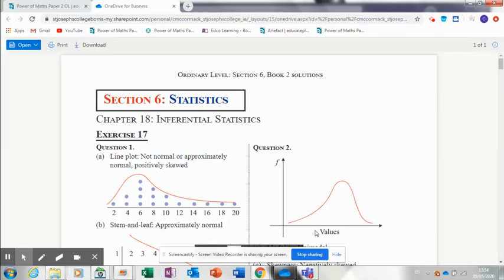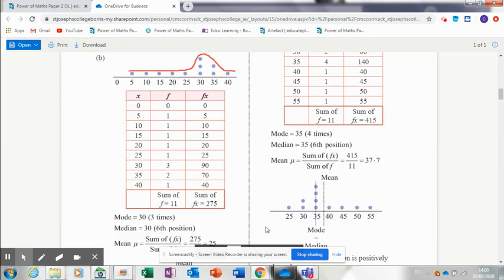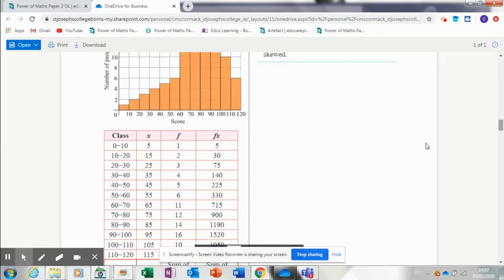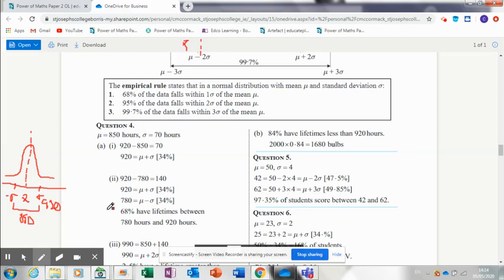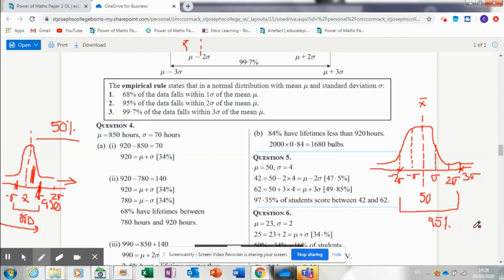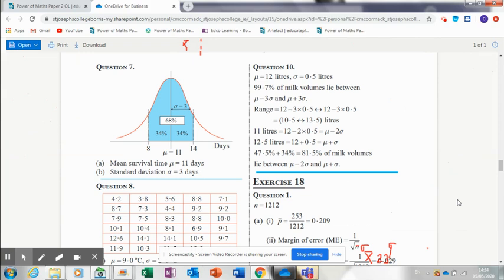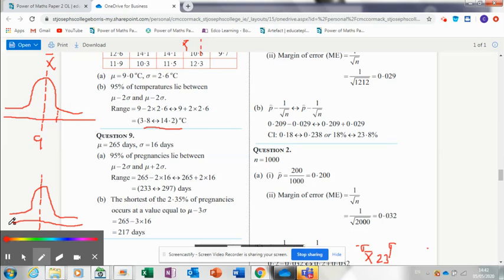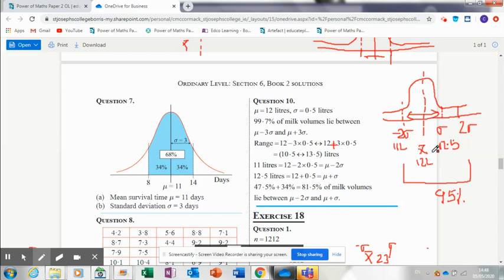Chapter18 Exercise 17 Explained (qs1-10)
Ch 18 ex 17 qs 1-10 explained (maths 6)